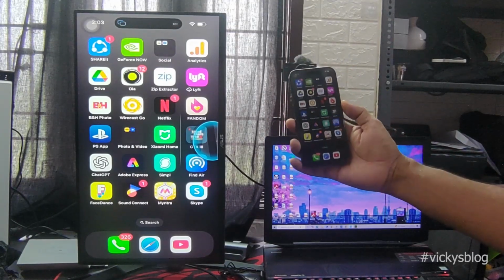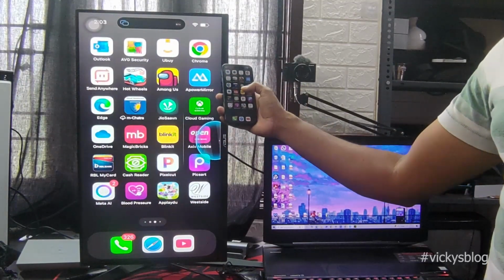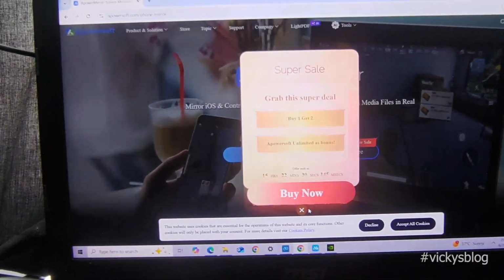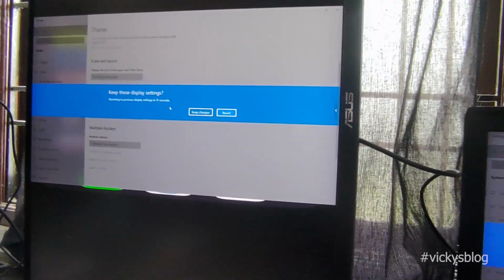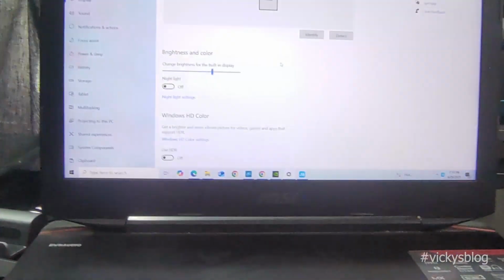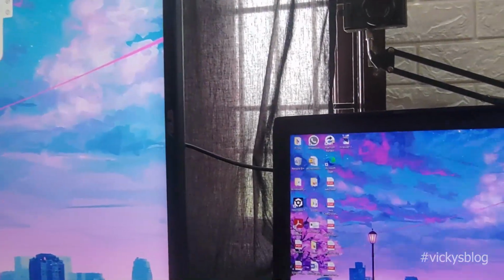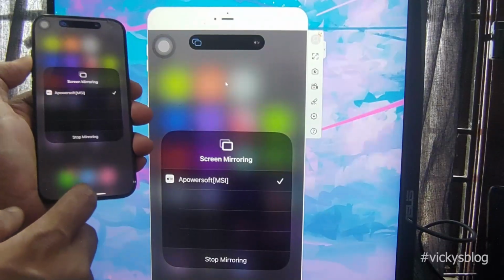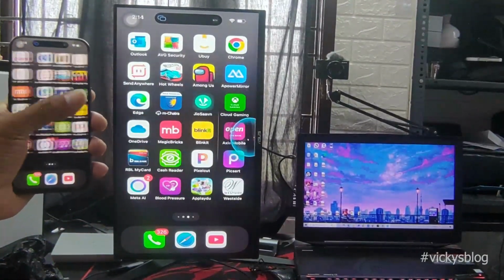iPhone to Monitor Portrait Mode: Full Vertical Display Guide!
"Tired of black bars or incorrect orientation when mirroring your iPhone to a monitor? This video is your ultimate guide to screen casting your iPhone in perfect portrait mode onto any external display! Learn the exact steps to get a full, vertical display of your iPhone on your big screen, just like you see it on your phone.

Whether you're presenting documents, scrolling social media, or just want to see your apps in their native orientation on a larger display, I'll show you how to mirror your iPhone vertically to a monitor without any hassle. Say goodbye to wasted screen space and hello to seamless vertical screen mirroring!"